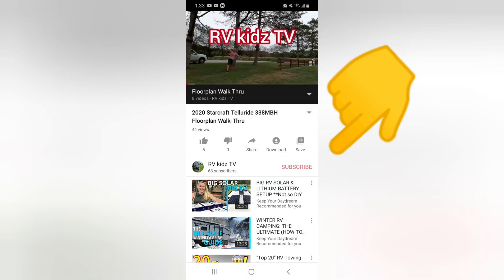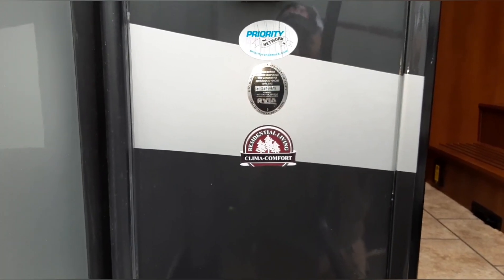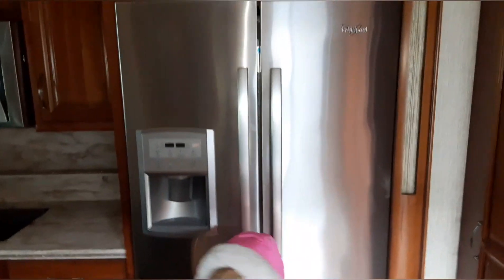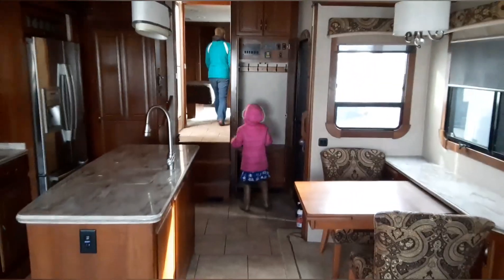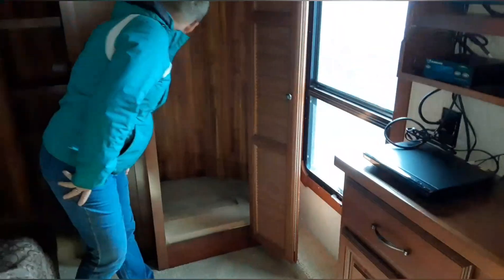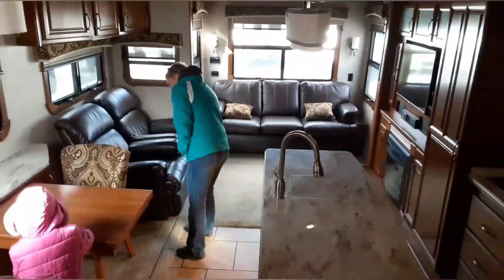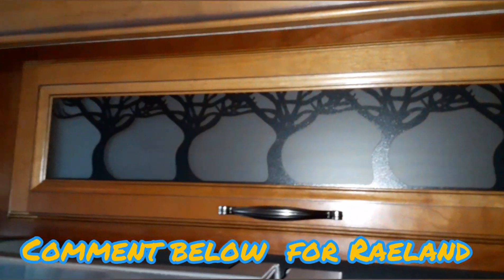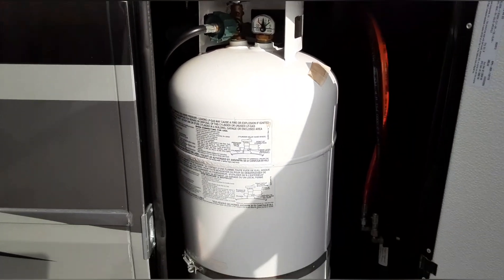2016 REDWOOD 38GK WALK-THRU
We saw this 2016 Redwood 38GK at a local dealer. The exterior is so beautiful that we just had to do a walk-thru! It was just as beautiful inside! Although the floorplan is not what we are looking for as it has zero bunks for the children, we still wanted to show you a very nice RV!